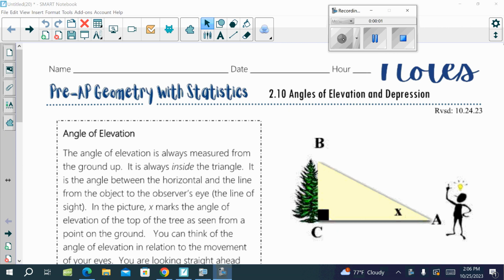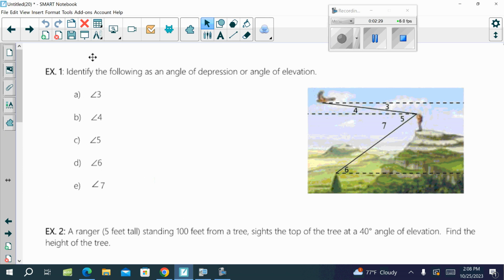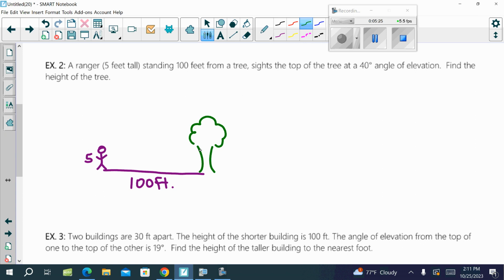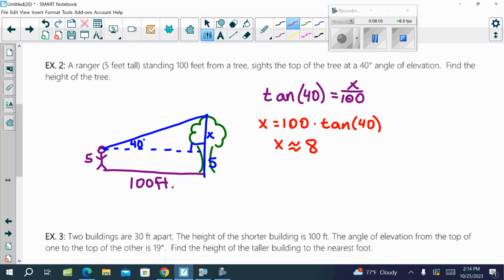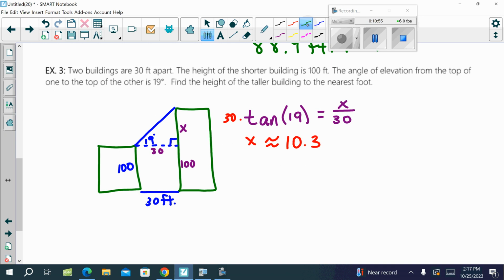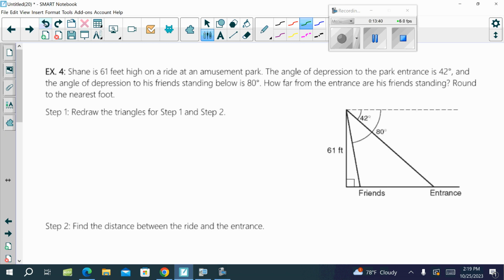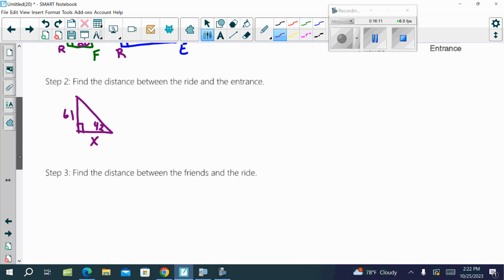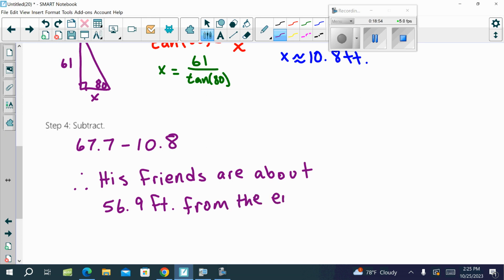2.10 NOTES Video Angles of Elevation and Depression